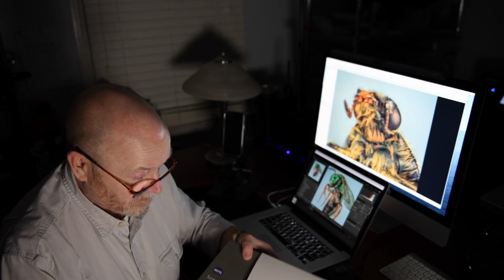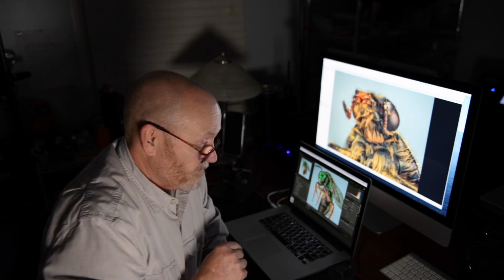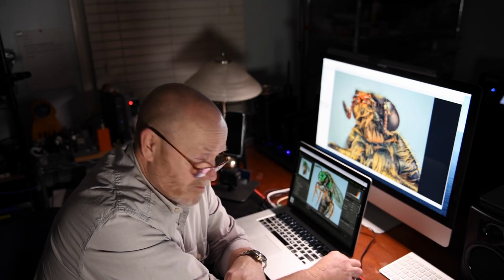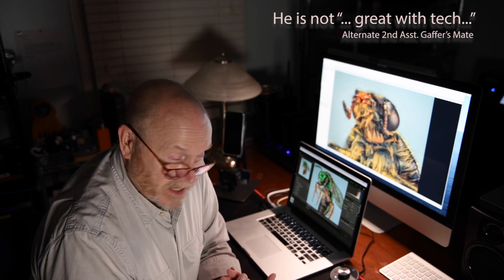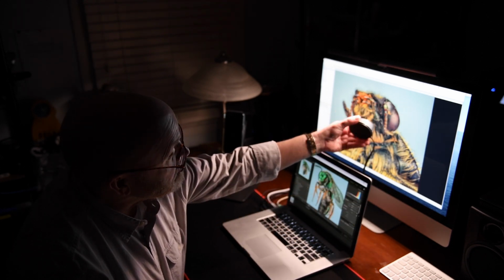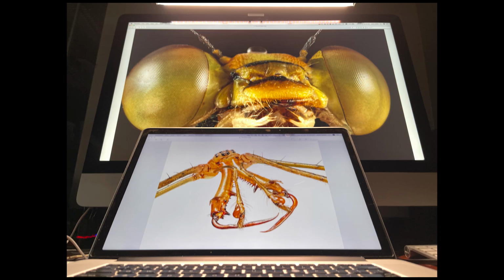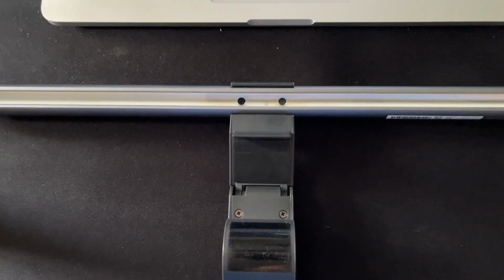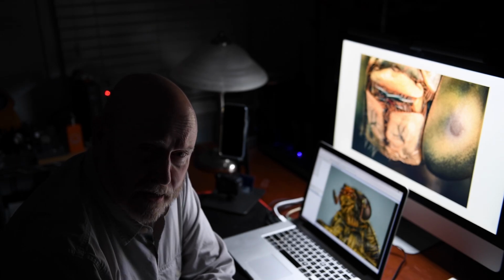BenQ ScreenBar Plus Monitor Lamp - photography and video editing desk lamp reviewed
BenQ ScreenBar Plus Review

Sleek, invisible (not really - you can actually see it quite easily if you look at it - but there is no reason to look at it, other than to admire it, of course), and a big improvement over the traditional desk lamp or an open fire (see video for details and asphyxia warning - do not have indoor bonfires). It runs off USB (I had assumed it would use electricity, but apparently not, just USB... what do you mean, "that's a kind of electricity"?)... where was I?

You know what, if you want to know all the things I did and did not like about this space-age monitor lamp (odd name for a lamp that is designed not to throw light onto the very monitor on which it sits), watch the video. And then you will wish to purchase one of these tremendous lights, which you can do by clicking on this button...

I know it isn't a real button. But it is an affiliate link and that is because I am an Amazon Affiliate and if you buy one of these I may get a few pennies for telling you about it. But you don't have to pay those pennies. Amazon does. So it is a good deal all around and nobody has to get hurt.

Now, let's say, just as a hypothetical, that you decided to buy this lamp, but you wanted to buy it directly from the horses mouth (I may have one half of a mixed metaphor there), you could shuffle over to the BenQ shop by pressing this button...

That is a much bigger button, to be sure. But it is the one they gave me to use, so there you have it.

Even if you don't want a light you should watch this video because it is entertaining. Well, it was entertaining for me. That is because I like my sense of humor and get a good laugh out of my jokes. One day I hope somebody else will, also. But you won't know until you watch it. And it's only about 7 minutes long - you can't even boil an egg (an 8-minute egg) in that amount of time.